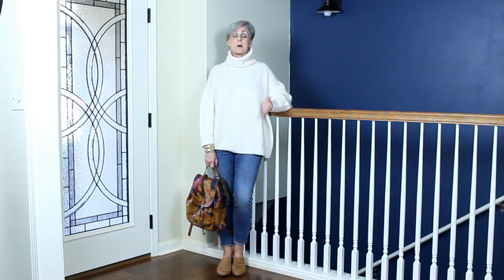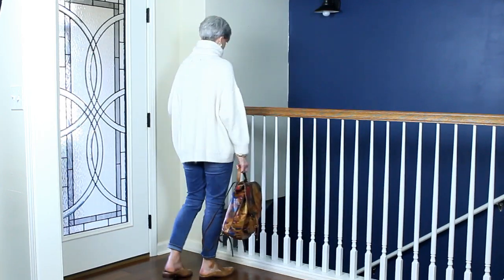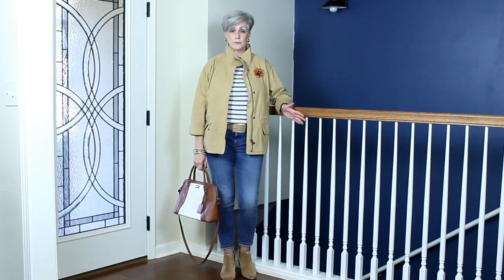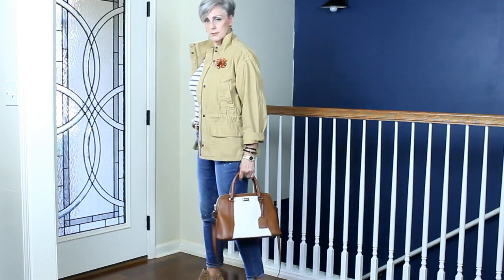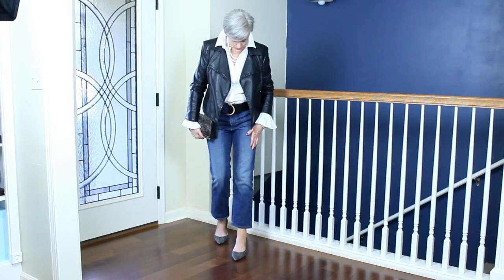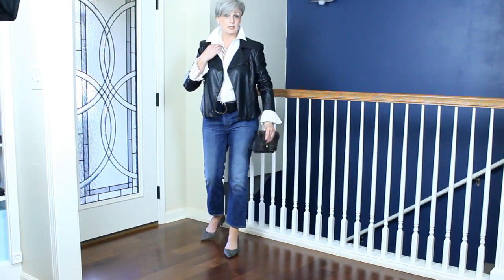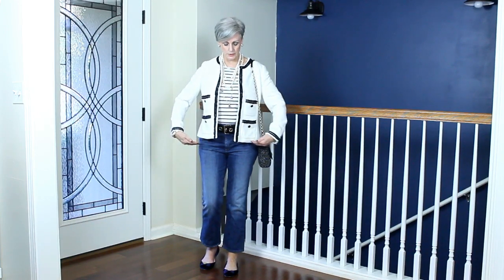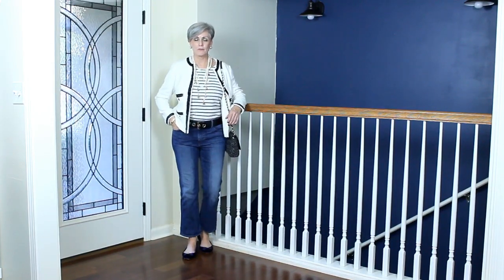fall weekend outfit ideas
five outfits to wear on the weekend

similar patricia nash backpack

outfit #3
white blouse
moto jacket
similar belt

outfit #4
similar handbag

outfit #5
denim shirt
denim pants
suede jacket